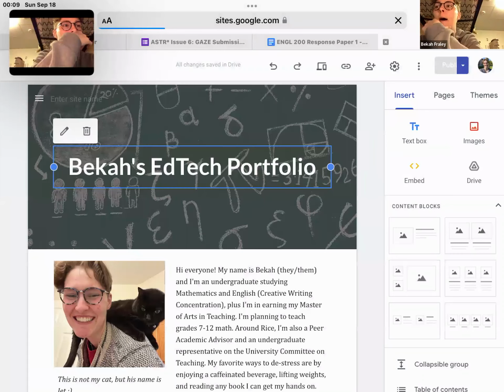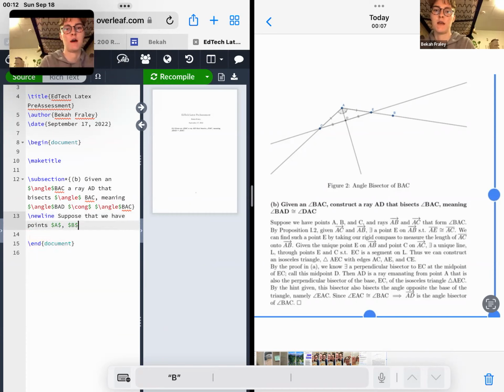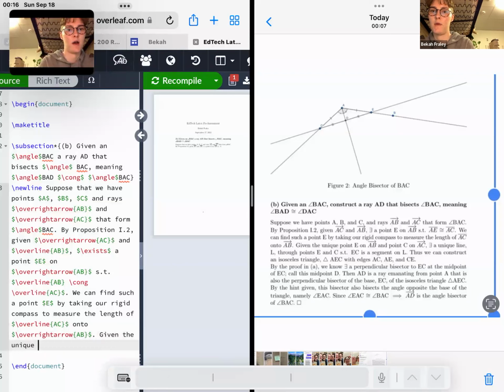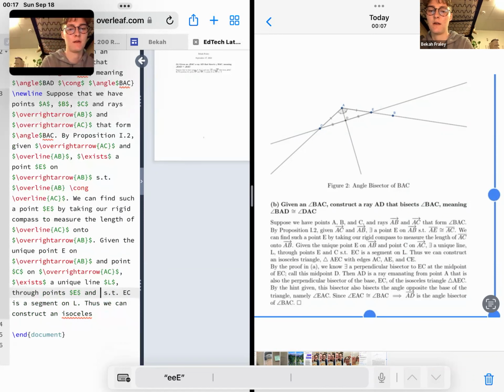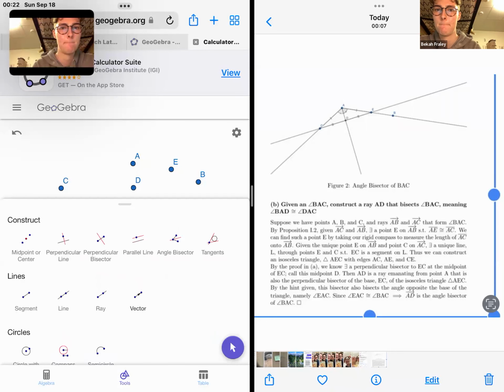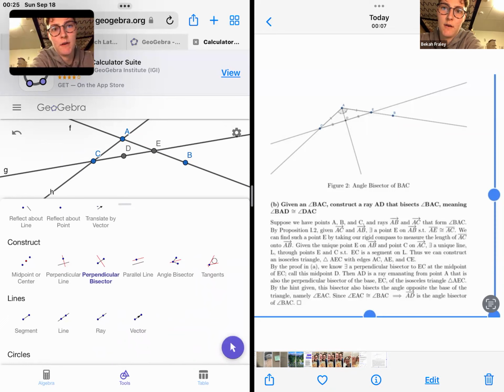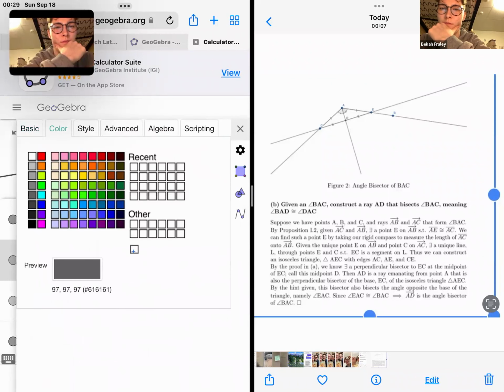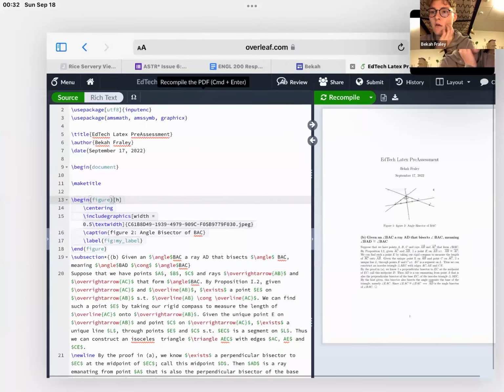LaTeX Initial Skills Assessment